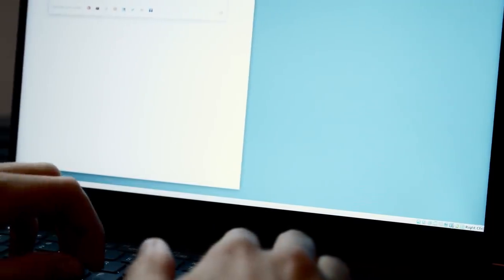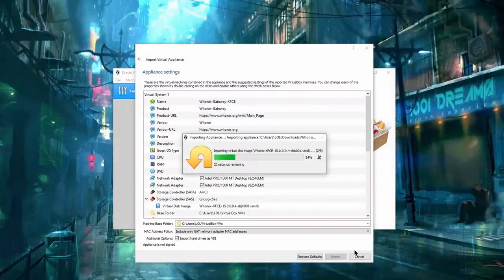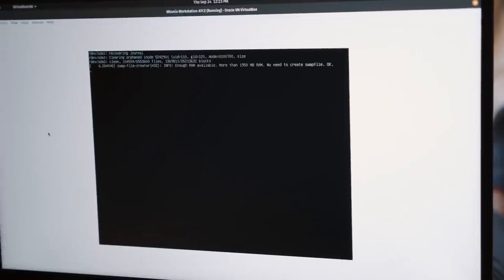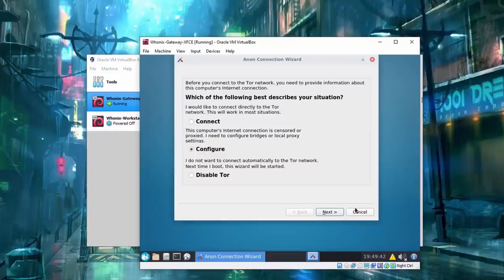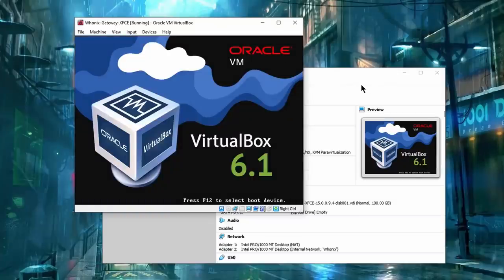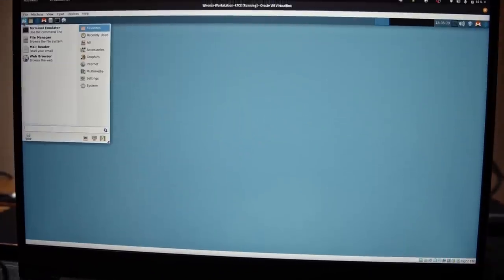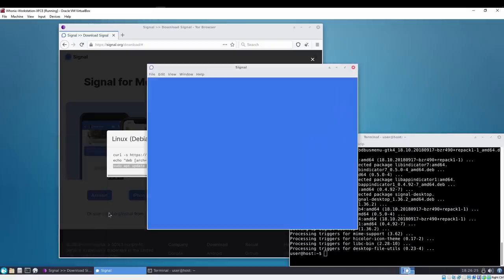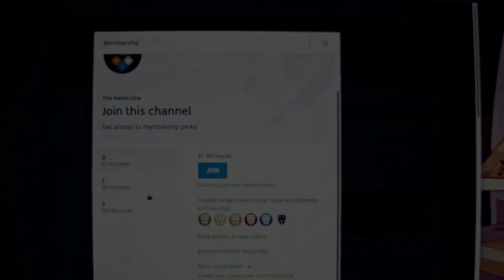How To Actually Be Anonymous | Tor Tutorial Part 2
Whonix is the safest way to be online and surf the web. Learn how to be anonymous and private with my Tor Tutorial Part 2.

Monero: 84DYxU8rPzQ88SxQqBF6VBNfPU9c5sjDXfTC1wXkgzWJfVMQ9zjAULL6rd11ASRGpxD1w6jQrMtqAGkkqiid5ef7QDroTPp

Bitcoin: 1HkDxXAVDFhBHSyRjam5WW5uoY88sxn5qz